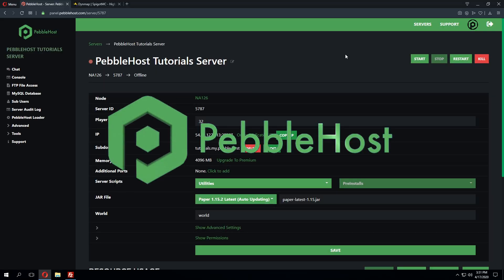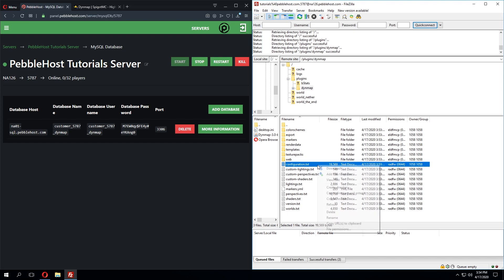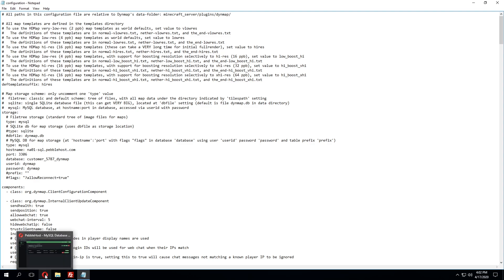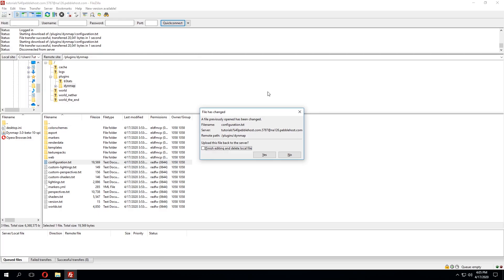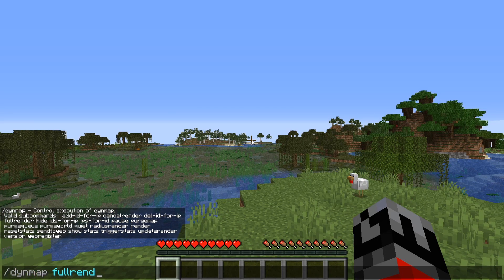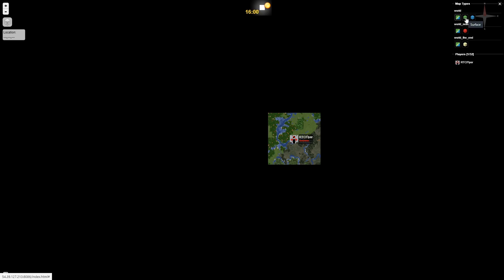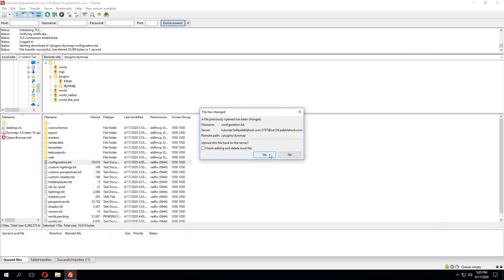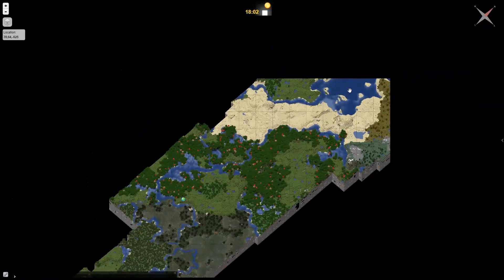🔴 How to setup and configure Dynmap for your Minecraft server 🔴OUTDATED (UPDATED IN DESCRIPTION)